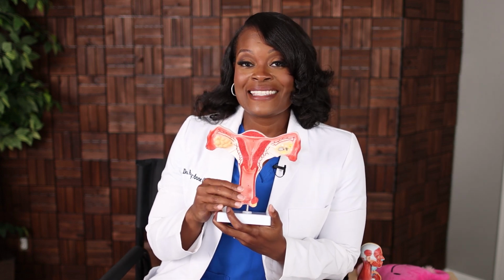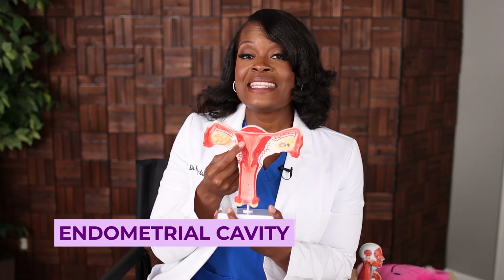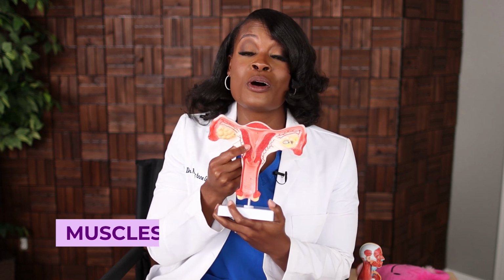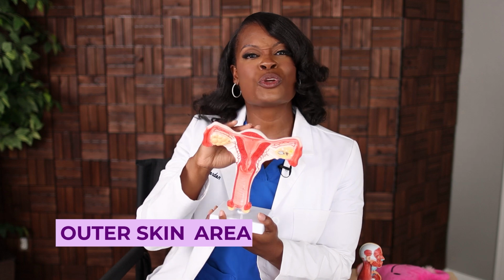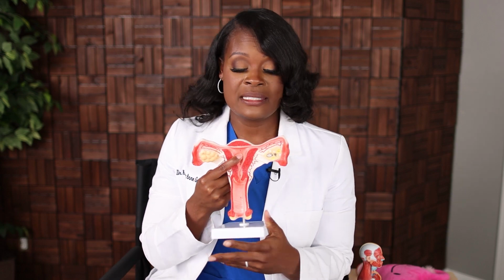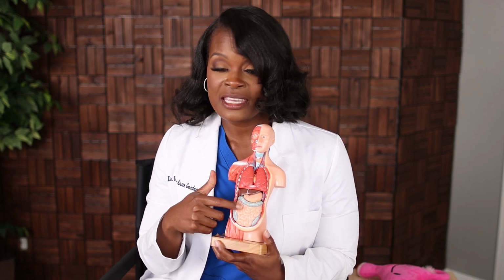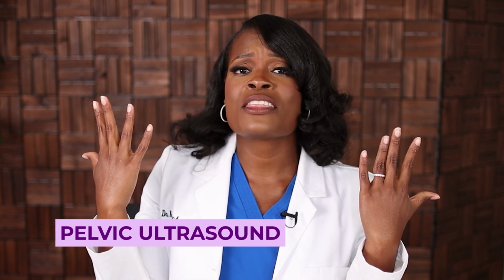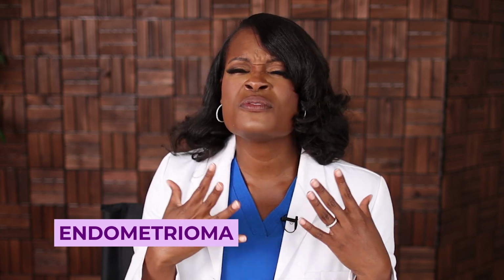How Do You Know If You Have Endometriosis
Have you missed a menstrual cycle? Or have you had excruciating pains when your menstrual cycle comes off? You might have endometriosis. To understand more about it, watch this video as I talk about how to know if you have endometriosis.

00:00 Intro & Summary
00:37 What Is Endometriosis
01:16 Understanding Endometriosis With The Model
02:30 What Is In Your Endometrial Cavity
03:12 Where Are The Glands Located With Endometriosis
03:46 What Are Those Glands Responsible For
04:20 What Can Happen If You Have Endometriosis
05:10 To Whom Should You Talk If You Think You Have It
05:36 Why Pelvic Exam Is Important
06:06 How Is Endometriosis Diagnosed
06:32 What Is Endometrioma Cyst
07:13 Diagnosing Through Laparoscopy
08:39 The Benefit Of Laparoscopy
09:17 Get Your FREE Copy Of The E-Book

Doctor P

LINKS & RESOURCES
DR. KERRY-ANNE A. PERKINS - GORDON

262 S. Easton Rd. number 596
Glenside, PA 19038

MUSIC
Track: Upbeat Fun Energetic Electronic Pop Uplifting 10Min
Publisher: The Ricky Theory
Composer: Ricky Valadez
Purchased from Pond5's Content License Agreement

** The information in these videos is not intended nor implied to be a substitute for professional medical advice, diagnosis or treatment. All content, including text, graphics, images, and information, contained in this video is for general information purposes only and does not replace a consultation with your own doctor/health professional **